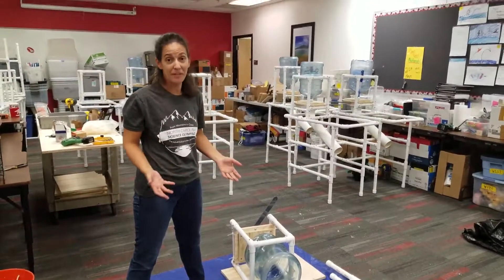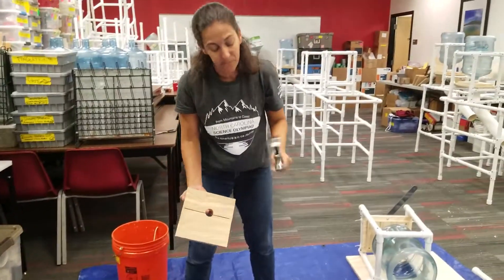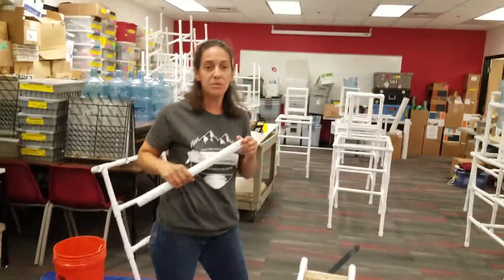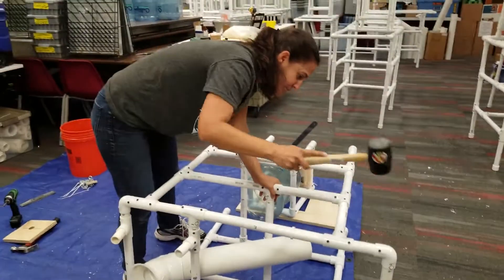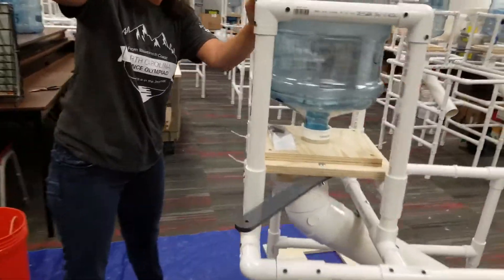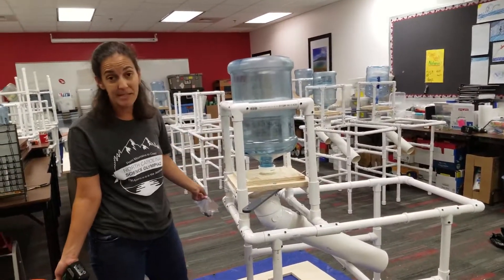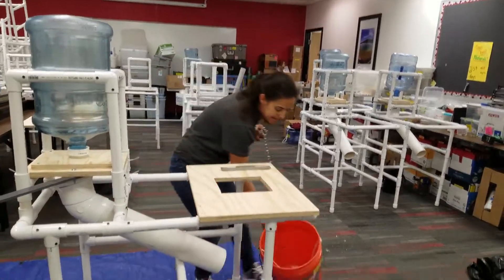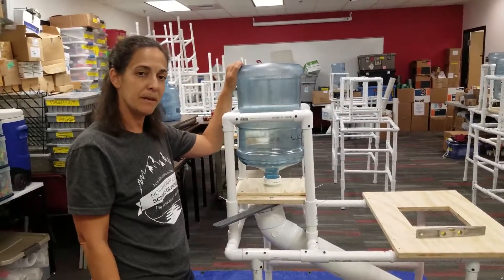Instructional Video for Building a PVC Breaker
This is to help you put your PVC Breaker together or give you some hints for building your own!